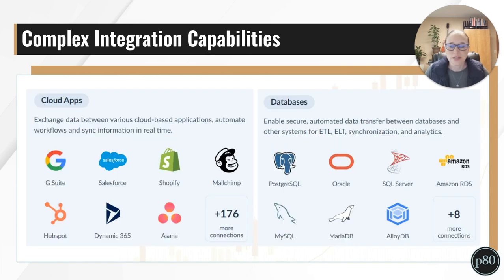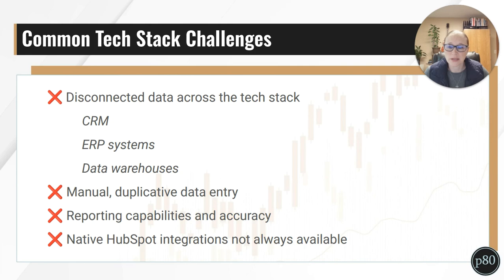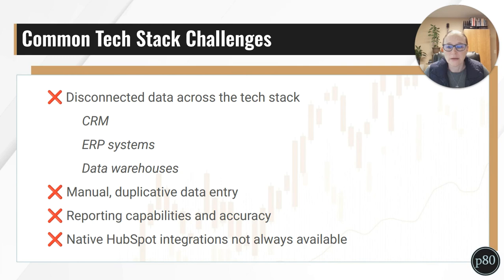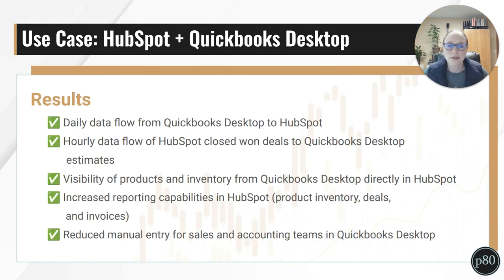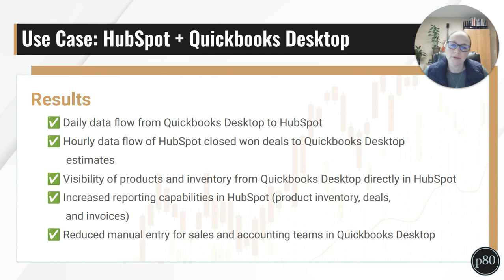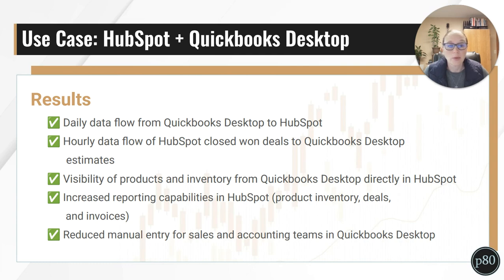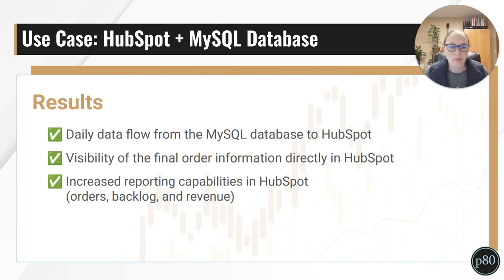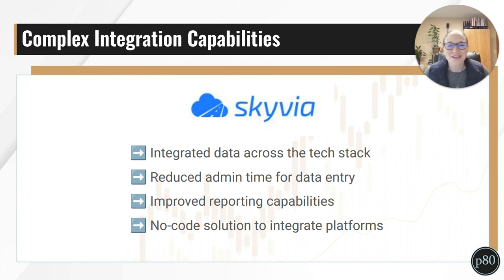Complex HubSpot CRM Data Integration with Skyvia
Struggling with disconnected CRM data? 😫 Skyvia makes complex HubSpot CRM integrations simple—no coding required. Learn how this powerful data integration tool connects HubSpot with your ERP, accounting software, and other cloud apps to eliminate manual work and messy reports.

Connect with p80!